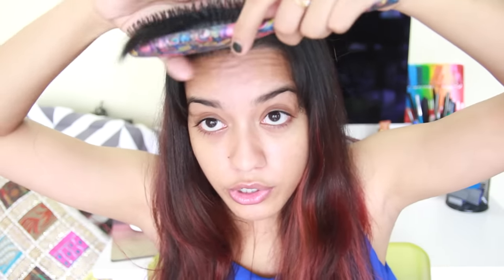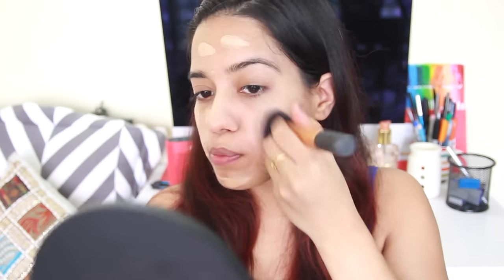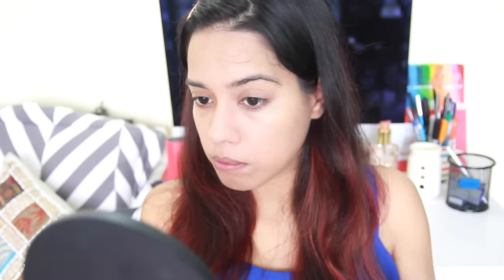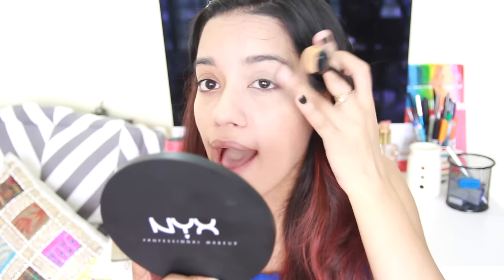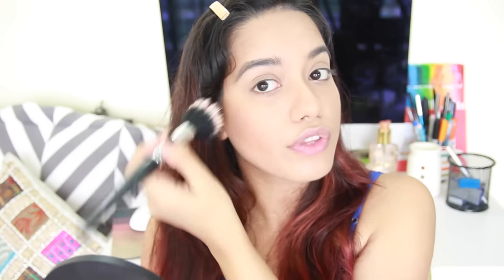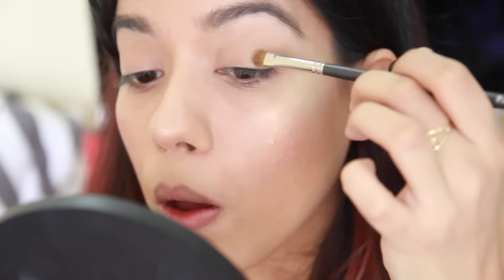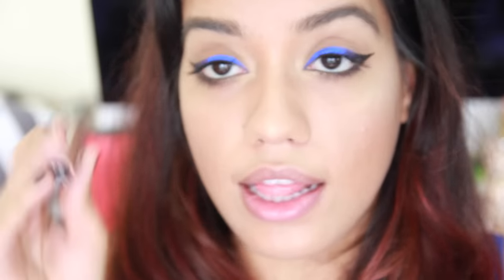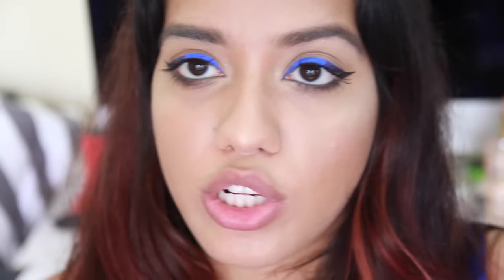Full Face Using Nyx Cosmetics | Chatty Make-up Tutorial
A long and chatty make-up tutorial using only NYX cosmetics for my entire face. Grab a cup of tea, and enjoy as I talk you through this tutorial.

All Products are available at Nykaa.